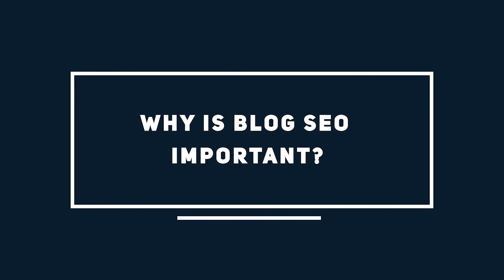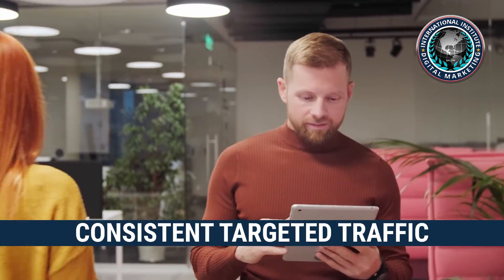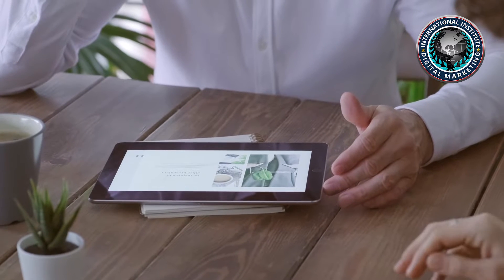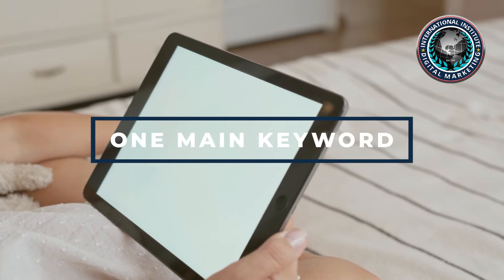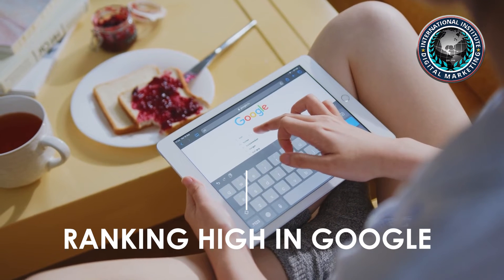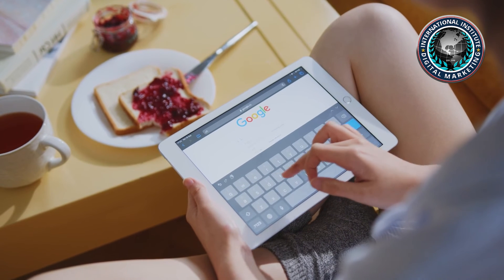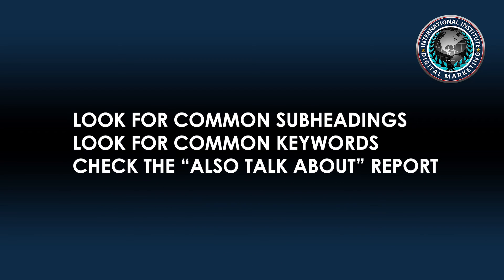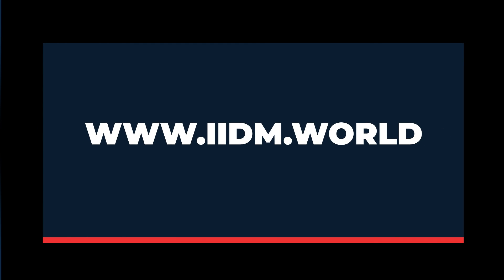Blog SEO: The Complete Guide | ALEPH-GLOBAL SCRUM TEAM ™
Why is blog seo important?
Although there are many ways to drive traffic to a blog, search engine traffic tends to be the most stable and consistent. If you can rank for the keywords that people are searching for and maintain those rankings, your posts will attract consistent targeted traffic from google.
Hi, i’m cally, from the international institute of digital marketing. Here is a complete guide on how to write blog posts for seo
It’s important to understand that you can’t just create any old blog post and expect your post to attract thousands of visits from google. It doesn’t work like that. To stand the best chance of ranking, you need to do your research and craft your blog posts for seo.
Here’s how to do that in five steps
1. Find a keyword
Each blog post you write should be optimized for one main keyword, and that keyword should be something that people are actually searching for month after month. How do you find keywords? Use a keyword research tool like ahrefs’ keywords explorer.
Keywords explorer finds over 14 million keywords containing one or more of these phrases, but it won’t make sense to write blog posts about them all. You need to skim the list for topics that make sense for you.
2. Check search intent
Ranking high in google is the secret to getting consistent search traffic to your blog posts, but unless people are actually looking for blog posts when they search for your keyword, your chances of ranking are slim to none.
That’s why it’s important to understand whether most searchers are looking for a blog post or something else. This is known as assessing search intent.
To do this, type your keyword into google and look at the search results. Because the entire point of google is to deliver relevant results to searchers, its search results are a great way to identify search intent.
3. Choose a winning format and angle
Even if searchers are looking for blog posts, you can’t just write any old post and rank in pole position because searchers are often looking for something specific. You need to figure out what this is to develop a winning format and angle for your post.
Most blog posts are written in one of these formats
 How-to guide
 Step-by-step tutorial
 listicle
 Opinion piece
 Review
 Comparison
How do you know what format searchers are looking for? Look for the dominant format in the search results.

4. Craft a data-driven outline
Having some idea of what to include in your blog posts will make them much easier to write. But while you could come up with an outline based on gut feeling, it’s always better to take a data-driven approach to understand what search engine users are actually looking for.
Let’s look at a few ways to do this.
Look for common subheadings
Look for common keywords
Check the “also talk about” report
5. Write the post
It’s finally time to start tapping away on your keyboard to write your first draft. The good news is that because you’ve already created a data-driven outline, there’s no need to concern yourself with “sprinkling in keywords” or anything like that. Just write and fill the gaps.

Aleph Technologies specializes in providing hands-on classroom-based and onsite IT certification training courses taught by expert instructors with practical industry experience. Classes span focuses on Business Analysis, Health Insurance & Systems Domain, IT Project Management, and IT Services with emphasis on Certified SCRUM Master, ScaledAgile Certifications in Dallas and leadership roles in Agile development. Since 2000, over 3000 course participants from more than 100 organizations across the globe have enhanced their skills through intensive, applicable exercises and education.

We guide you through your Agile Transformation.

Reap the benefits of Aleph Technologies’ expertise applying Agile methods and solutions. We will be your guide and mentor through your business’s Agile transformation and align you with a trajectory of growth that maintains strategic priorities. The benefits of an Agile transformation include dramatic improvements to delivery effectiveness, shortened time cycles, and heightened responsiveness to change. Work in tandem with Aleph Technologies to develop a practical plan of action, implement necessary changes, and move your company to new heights with a culture of learning, innovation and growth throughout your organization.